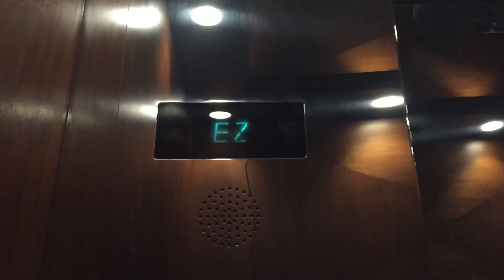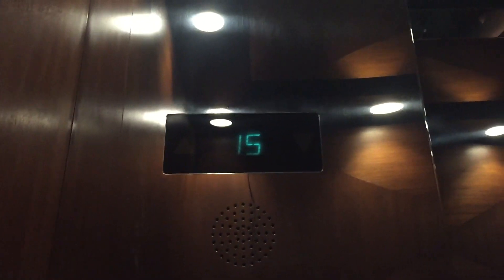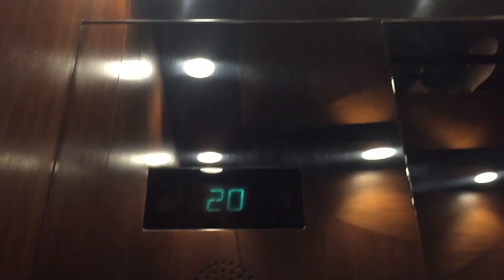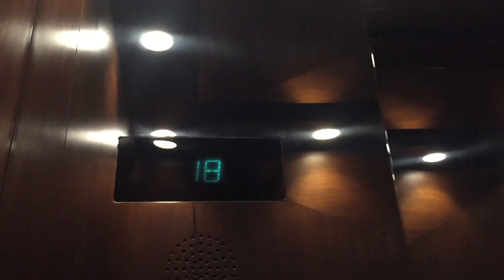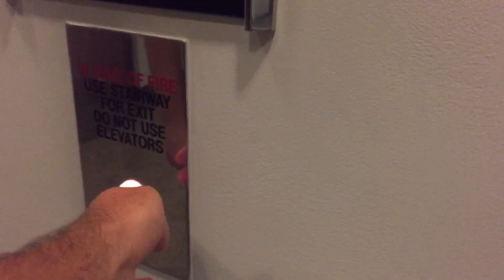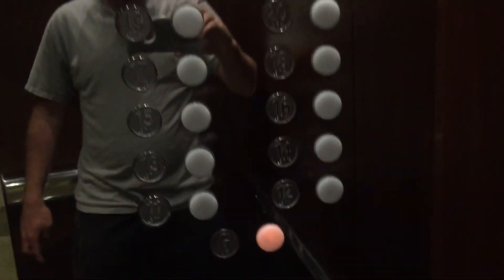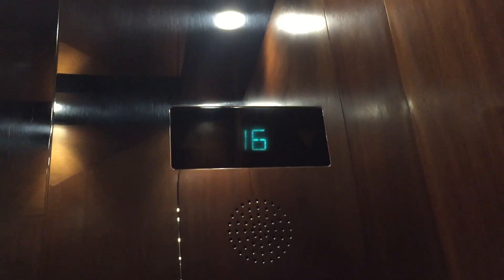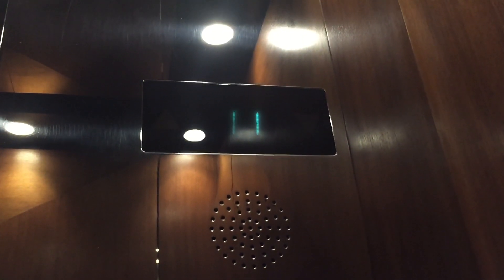AMAZING OTIS Elevonic 411 Traction High-Rise Elevators @ 550 Corporate Center, San Diego, CA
Featuring Top Hound. These elevators are nothing short of AMAZING! Cabs are BEAUTIFUL and these are VERY FAST!!!:D Installed in 1992. Speed: 800FPM.